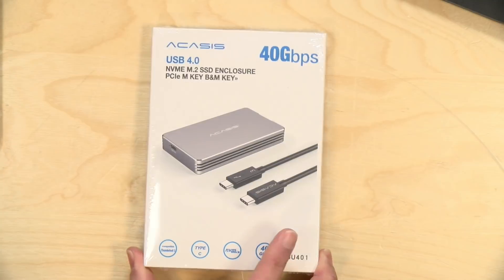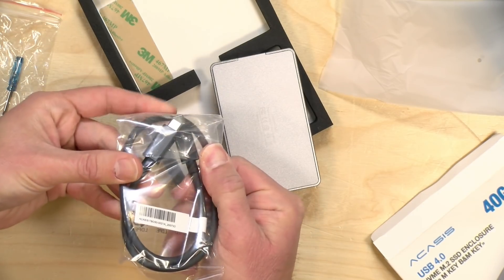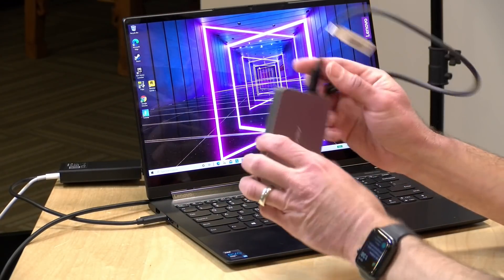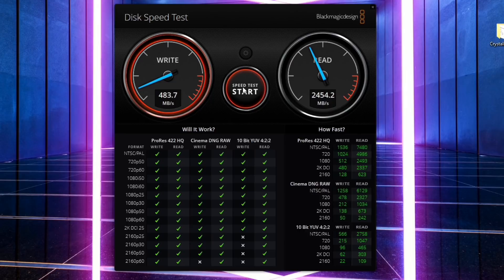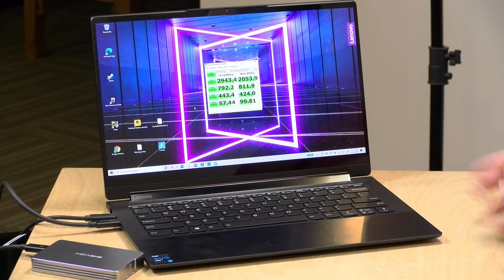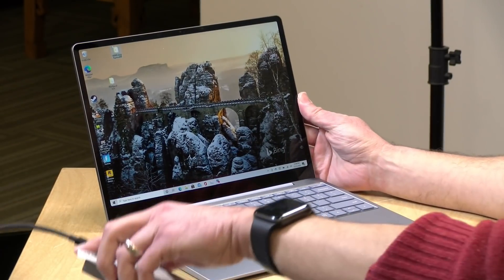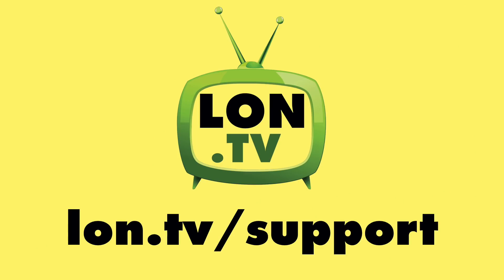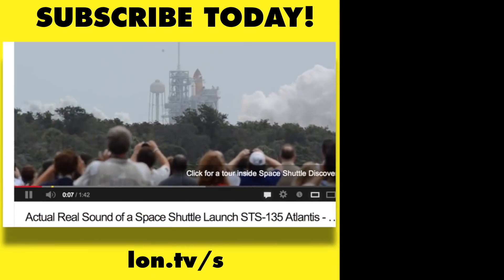Acasis DIY Thunderbolt AND USB 4 Drive NVME Enclosure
VIDEO INDEX:
00:00 - Intro
01:05 - Unboxing & Compatibility
02:43 - Drive Installation
04:29 - First Connection
05:13 - Initial Speed Test
06:31 - Windows Write Caching Setting
08:37 - CrystalDiskMark Test
09:37 - Mac Test M1 Apple Silicon & Intel
10:42 - USB Compatibility & Speeds
12:02 - USB-A Compatibility
12:39 - Thermals
12:57 - Conclusion